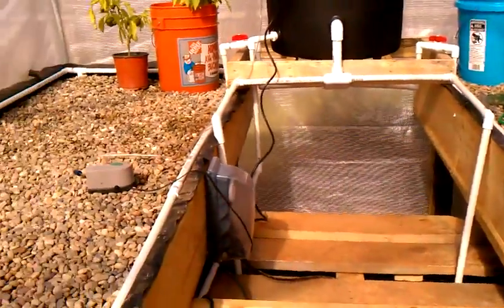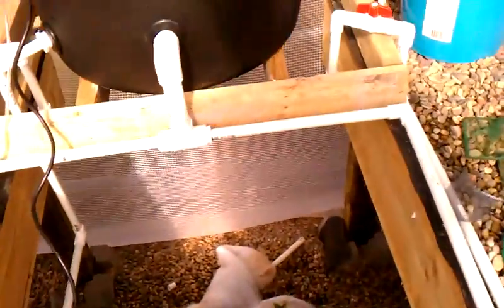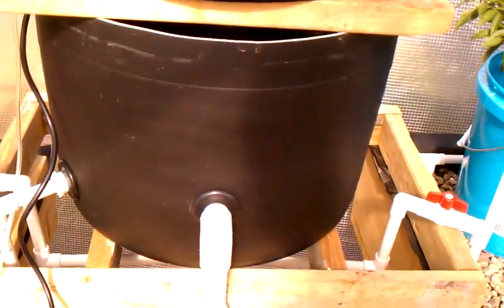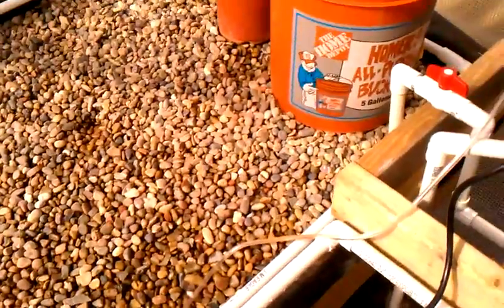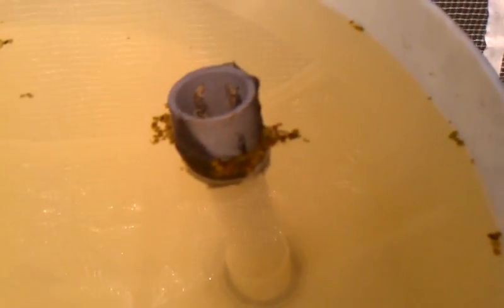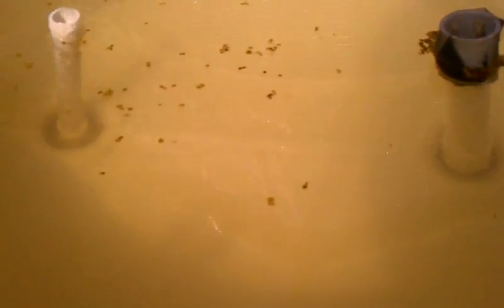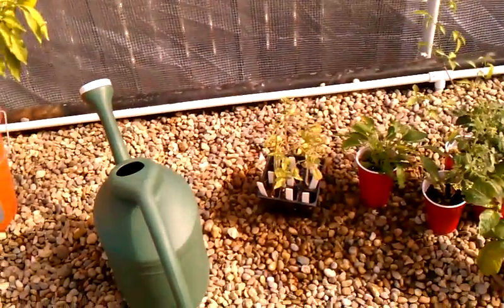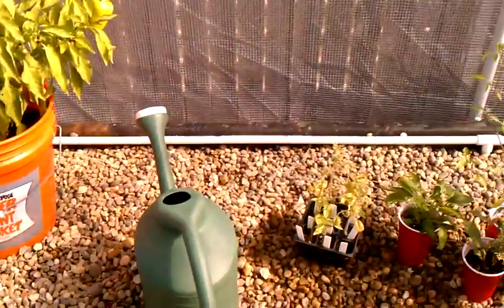Aquaponics greenhouse update 10/30/2010